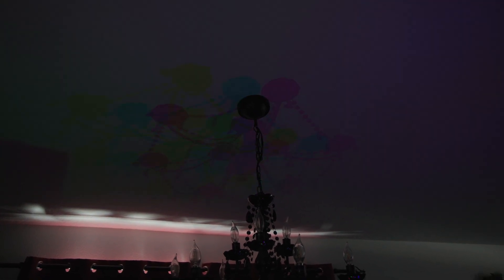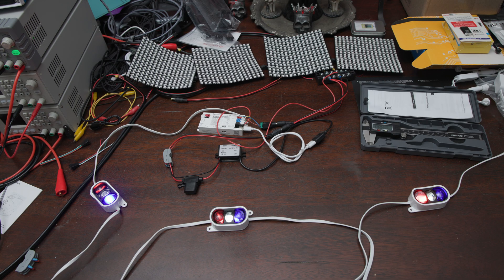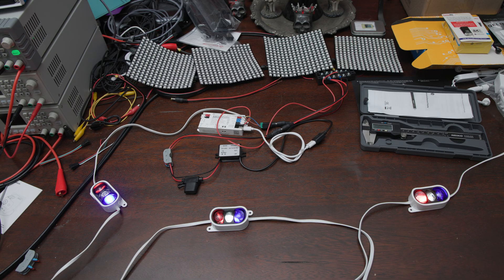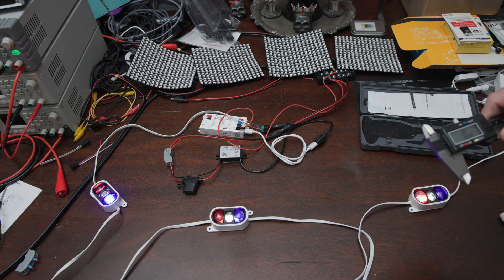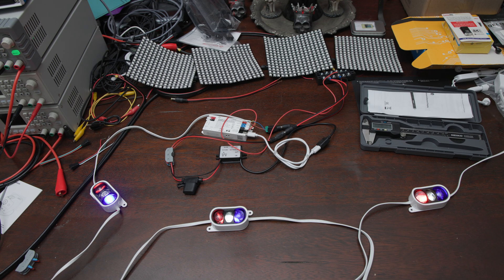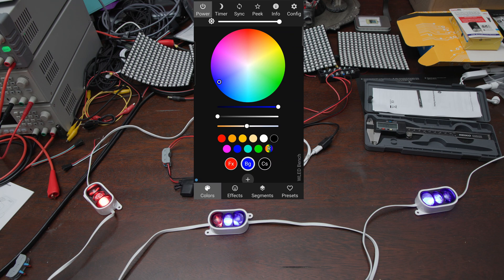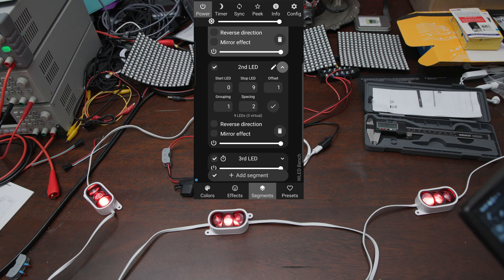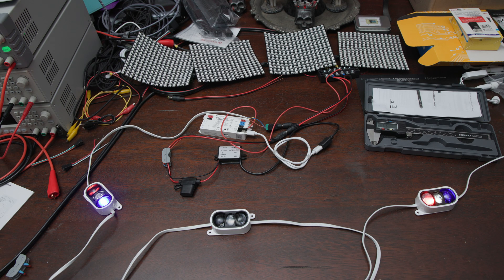🚨 Govee Prism Lights FAIL? WLED Upgrade + Full Configuration & Demo! (Make the Prisms GREAT)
In this video, we dive deep into the design of the Govee Prism outdoor light system and I show you how to upgrade it with a WLED controller for full custom control.

But during the process, a major discovery: the wiring used in these expensive lights might be far too small for safe long-term use! Patrick demonstrates real measurements, explains why the included power supply and 26‑gauge wire can seriously limit your power output, and shows how you can safely rewire, fuse, or current-limit your setup to prevent overloads.

You’ll also see how to transform the Prism’s fading colors into clean, pro‑style LED effects using WLED’s segmentation, grouping, and presets – the same clean look used by Govee Elite or Pro kits.

🔧 Topics Covered: power ratings, wiring gauge test, WLED setup tutorial, segmentation demo, and a full breakdown of Govee quality vs. cost.

🧠 Vicious Computers — Honest tech reviews, DIY builds, and smart home upgrades that actually work.

5V5A Buck Converter
WLED Controller
180W 36v 5A Power Supply
RD6030 Lab Bench Power Supply

Timestamps:
00:00 Intro
02:30 PSA About the Season
04:00 Word of Warning About the Prisms
07:12 WLED Guide for Govee Prism
08:23 WLED Segments
09:20 Make Prism Look Like Elite/Pro
10:15 Next Level Effects w/ Prisms
12:01 Outro